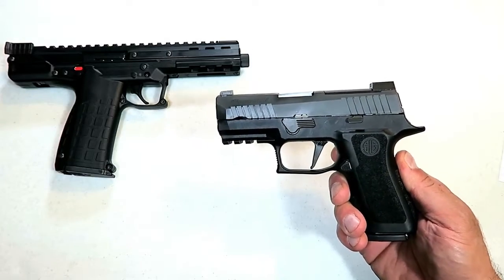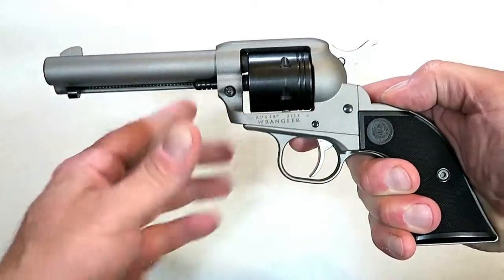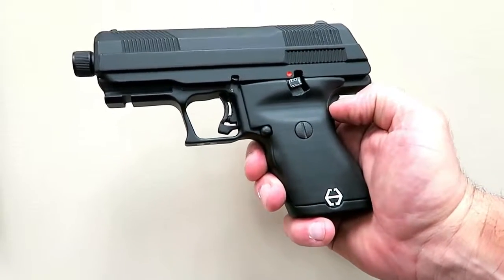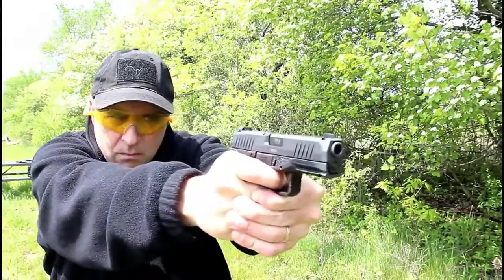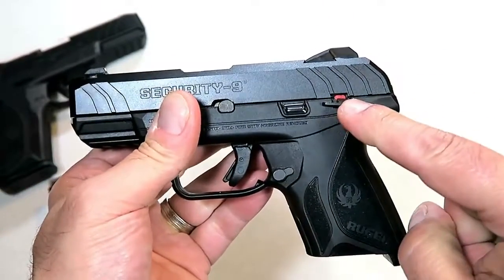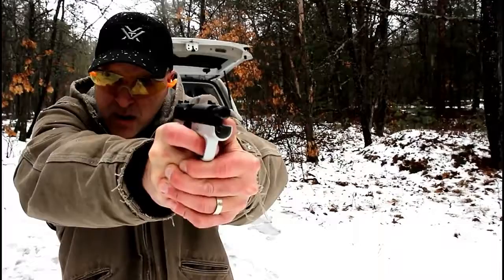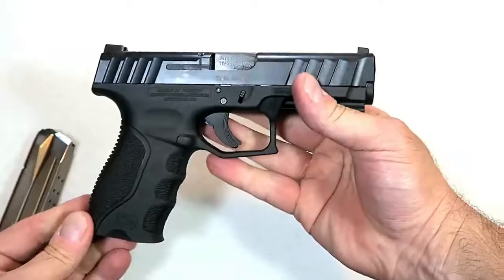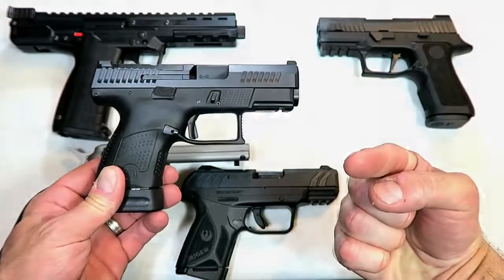20 Interesting NEW Handguns for 2019 TheFireArmGuy